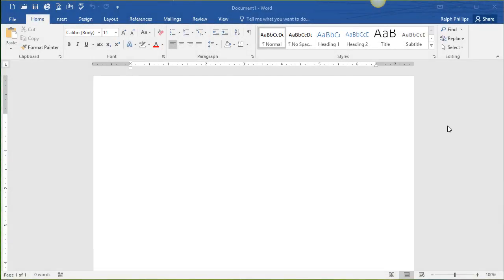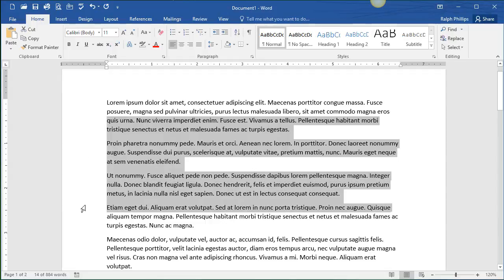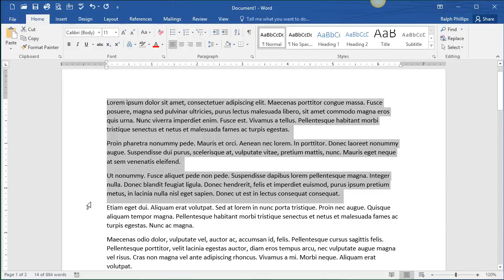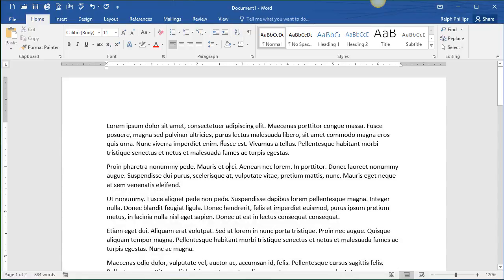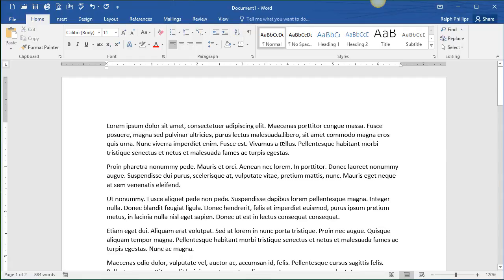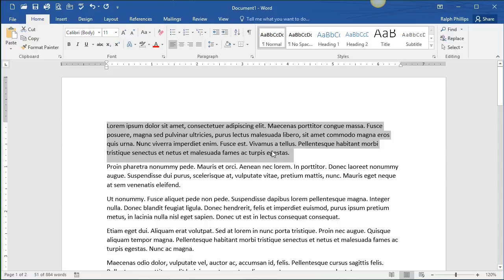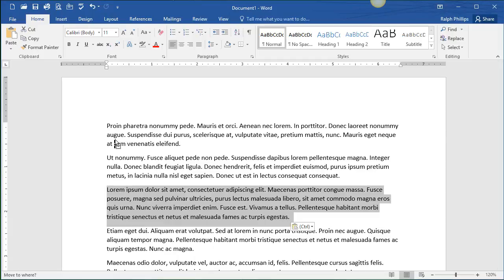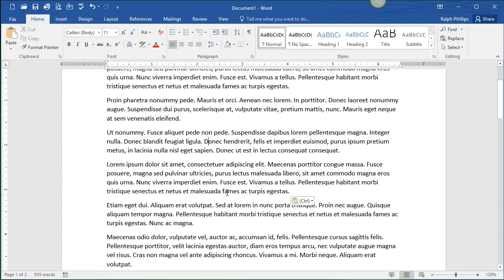Shortcuts for Selecting Text in a Microsoft Word Document